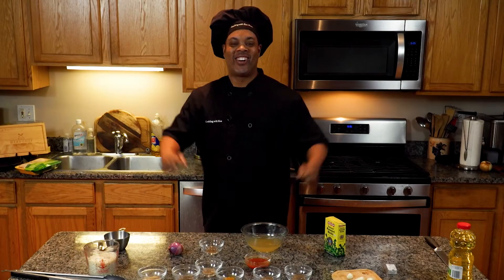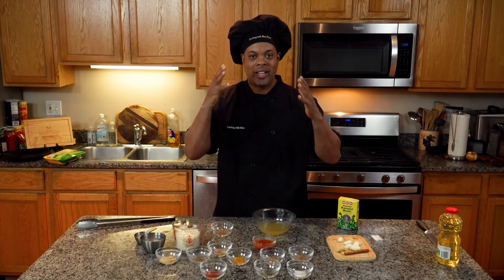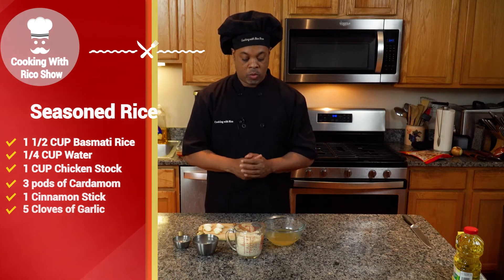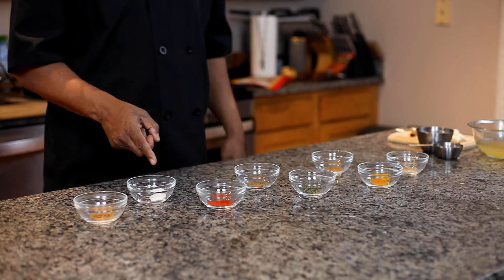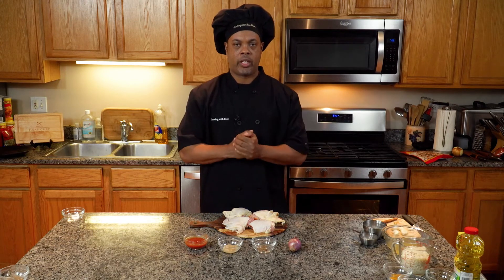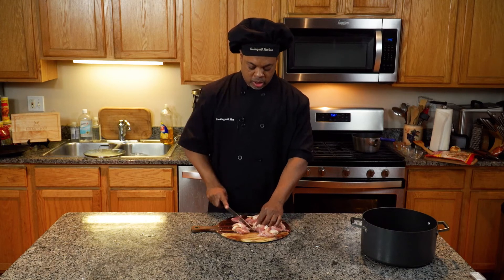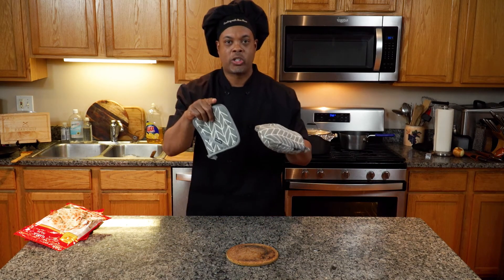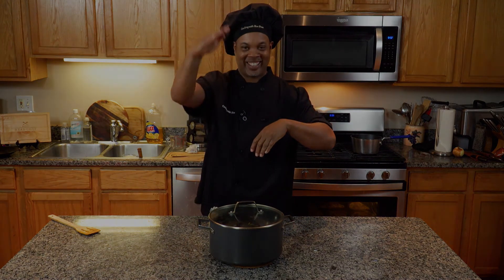Happy Foodie People eat Chicken Biryani! You have to try this!!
Indian food is sooo delicious! The one thing that you want to know is that it is all about the spices. In this video, I went to an Indian supermarket in Chicago and they have everything,  I say the name of the supermarket in the video so watch out for that!

Let's get to cooking!

Ingredients

Seasoned Rice
1.5 Cup of Basmati Rice
1/4 Cup of water
1 Cup of Chicken Stock
3 Pods of Cardamom
1 Cinnamon Stick
5 Cloves of Garlic

Spices

1 tsp Garam Masala
1/2 tsp Tumeric
1/2 tsp Cumin
1 tsp Coriander Powder
1/2 tsp Kasuri Methi
1/2 tsp Kashmiri Chili Powder
1/2 tsp Salt
1/2 tsp Ancho Powder

Chicken

1 lb Chicken Thighs (this is what I used in the video)
1 Large Shallot
1/2 tsp Cumin Seed
1 tbsp Garlic Paste
4 tbsp Diluted Tomato Paste

Pick up you a pack of Naan Bread and it is so perfect to go with Indian food!